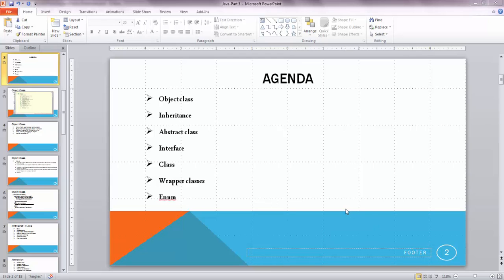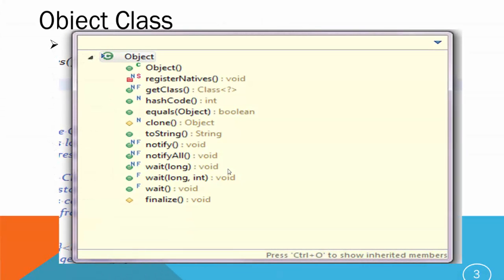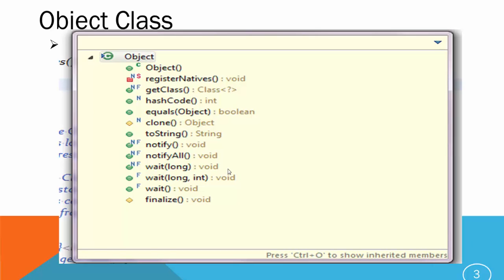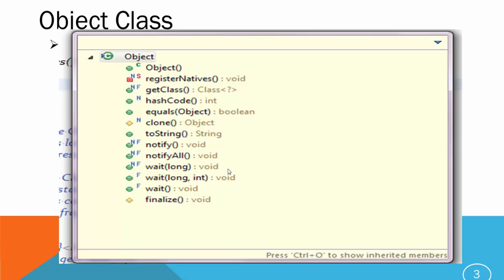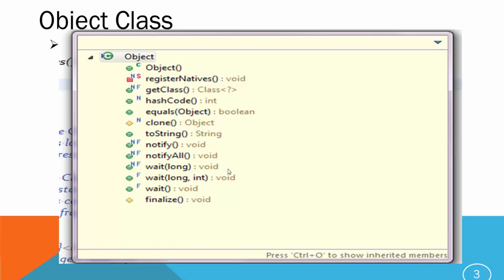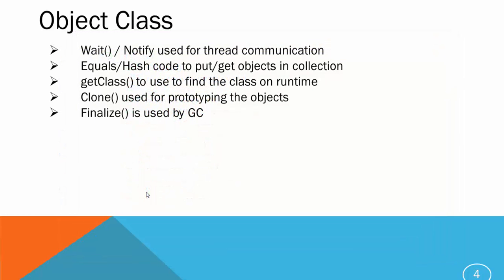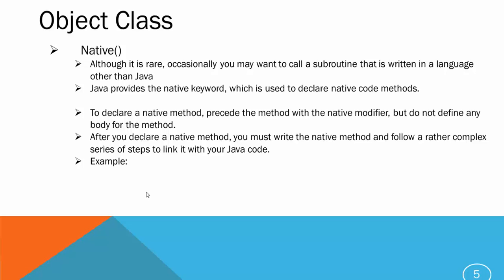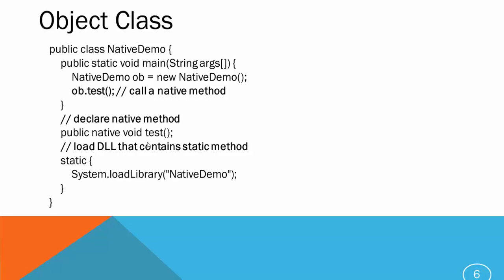Java Part 5: Sub Part 1